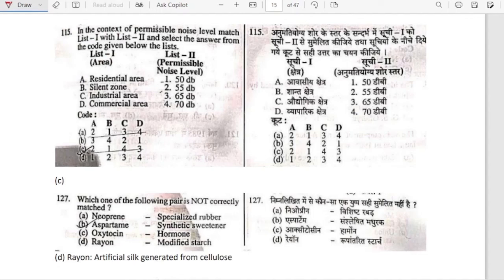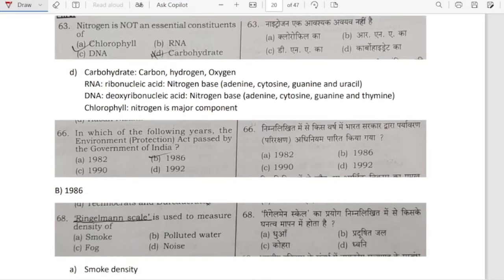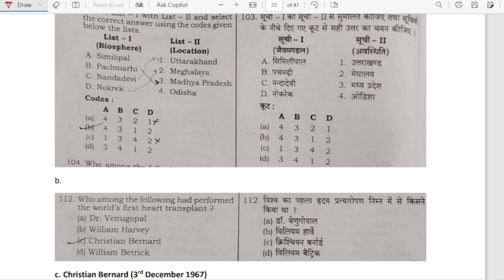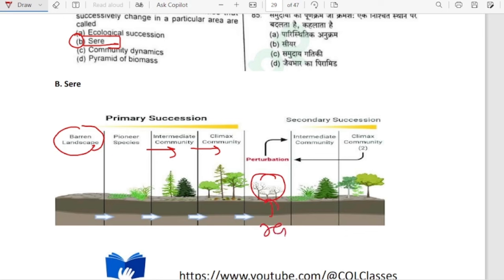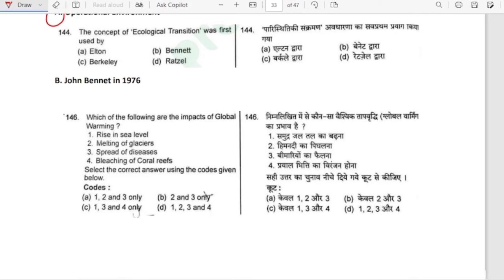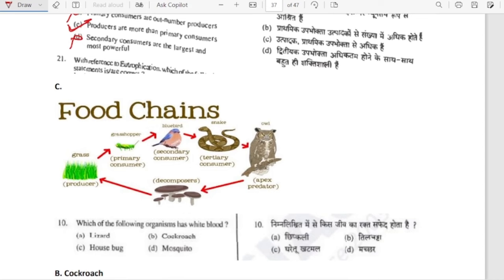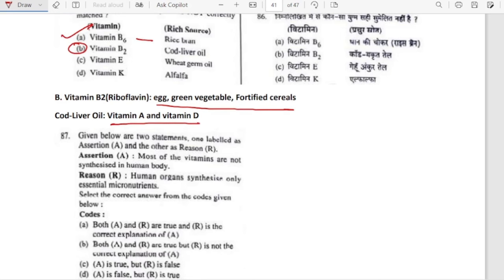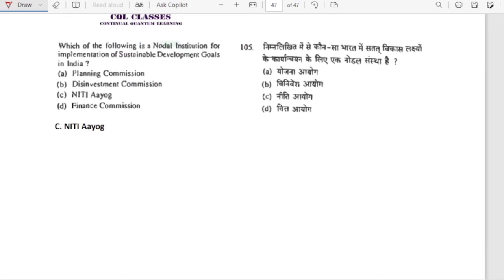UPPCS Prelims PYQP(2019-2023) Environment and Science Part-II